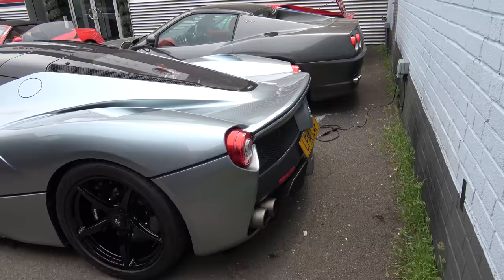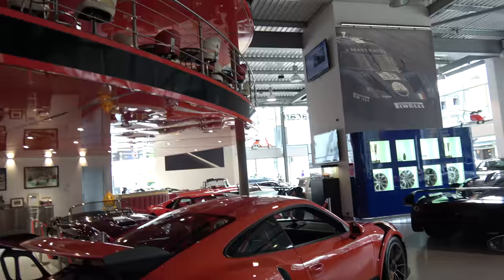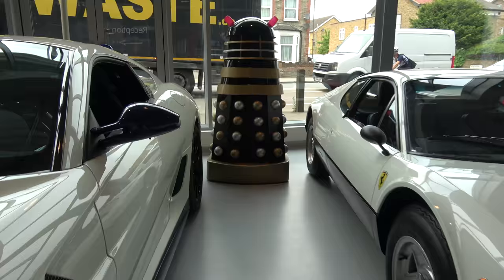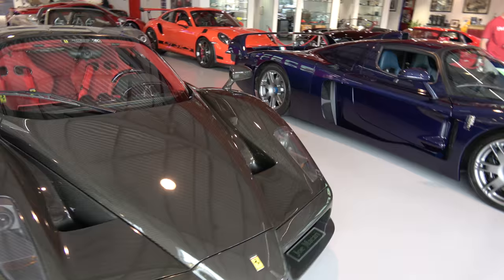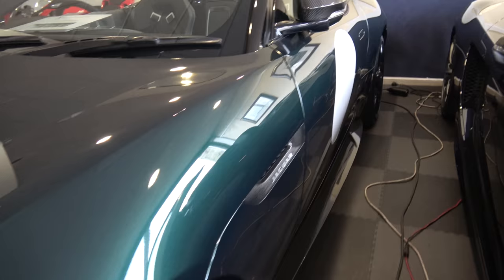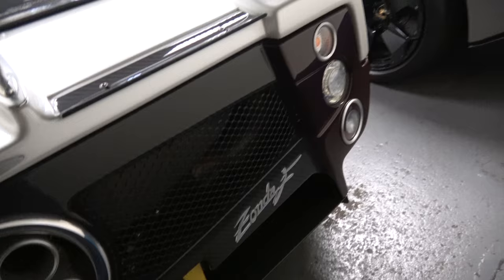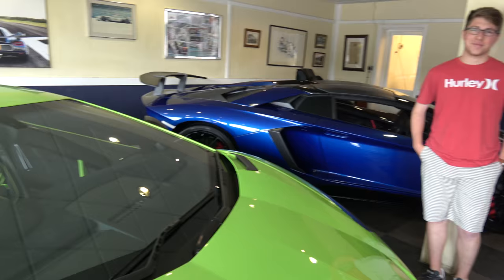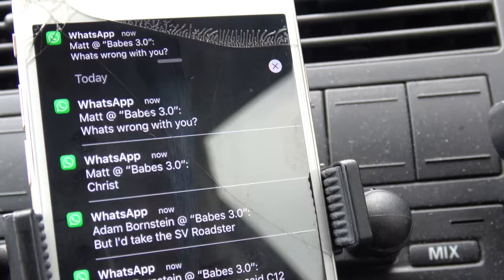UK Dealership Spotting & a Disagreement | Euro Vlog 7